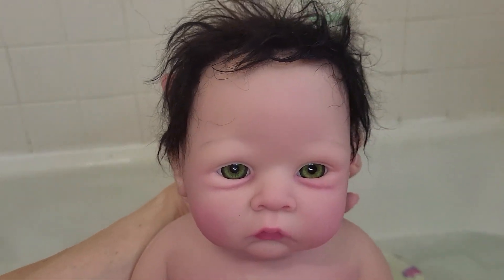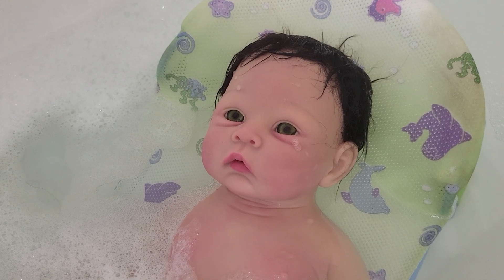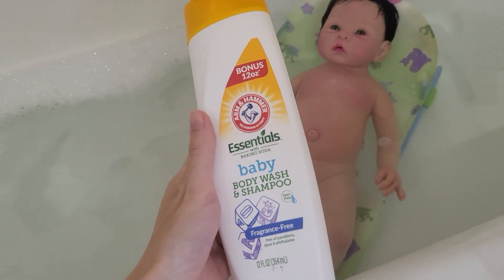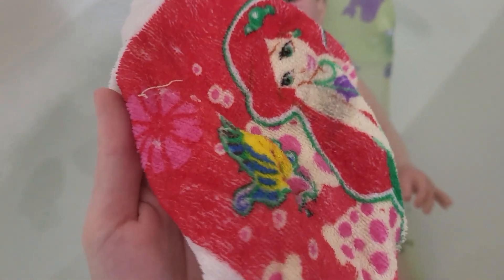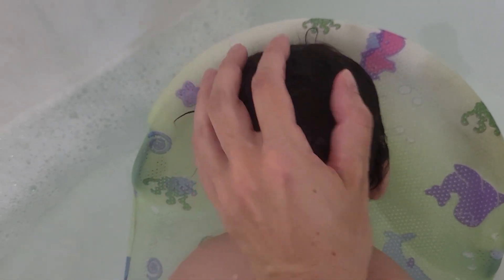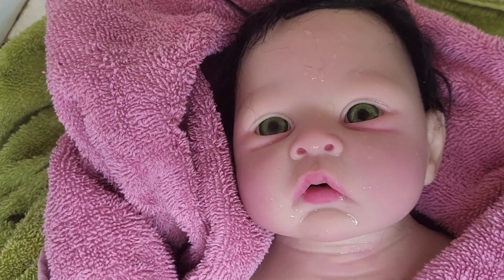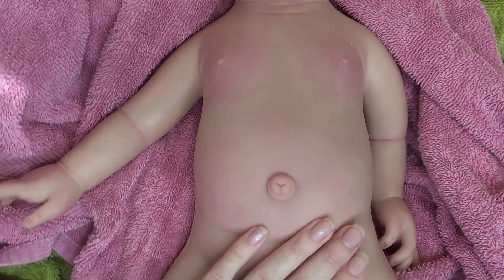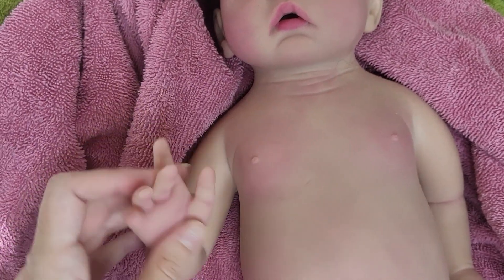How to Bathe Full Body Silicone Baby Doll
Welcome to Part one in my series of Caring for reborn dolls! Look in the pinned comment to see the second video in the series.

0:12 Why Bathe Silicone Dolls
0:46 Water Temperature
1:04 Bubble Bath to Use
1:18 Wash Cloth
1:38 Utilizing Wash Cloth
2:39 Washing Back of Doll
2:58 Her Hair
3:38 Drying After Bath
4:18 Avoid Mold and Mildew

Just my opinions on how you should bathe your full body silicone dollies.